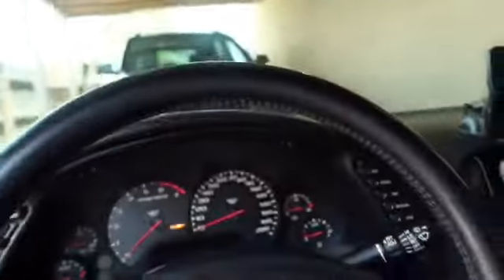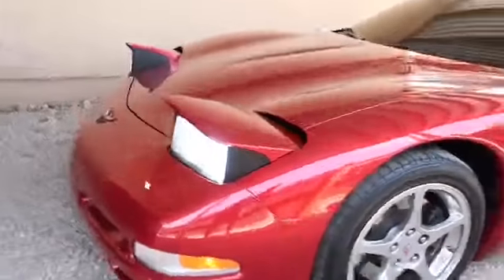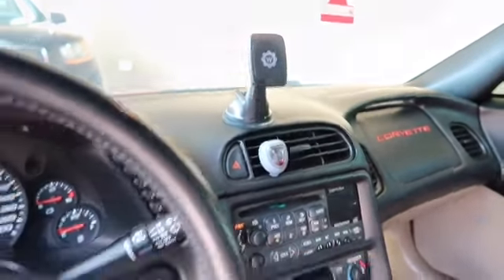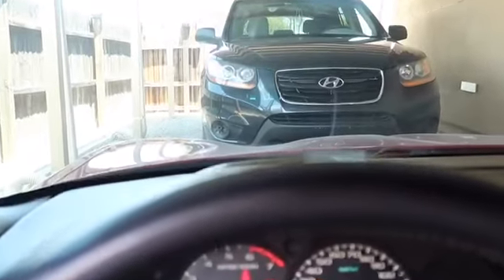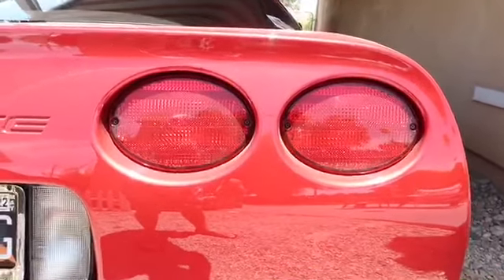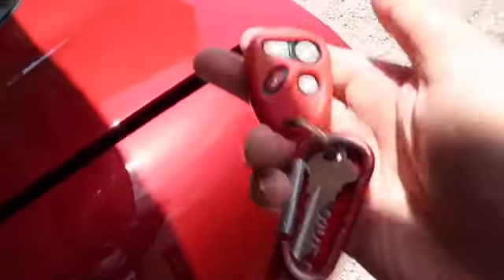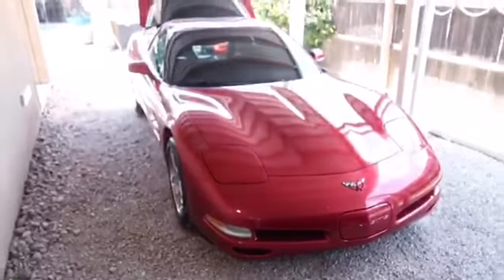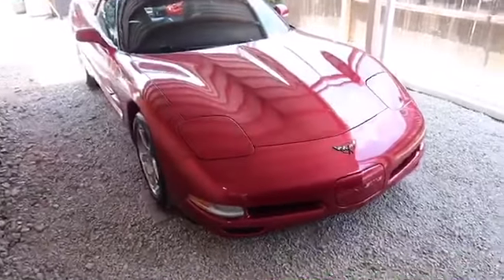5 Things I love about my corvette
I hope you guys enjoy more videos coming your way please don’t forget to hit that like button and subscribe button and turn on the notification bell because that helps me out and motivates me to bring new YouTuber videos for you guys I appreciate everyone enjoy.